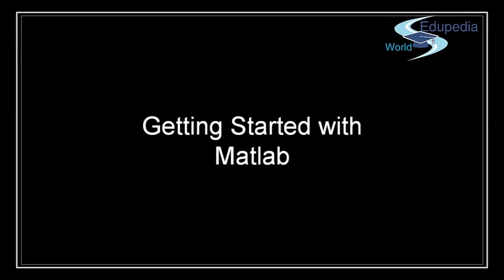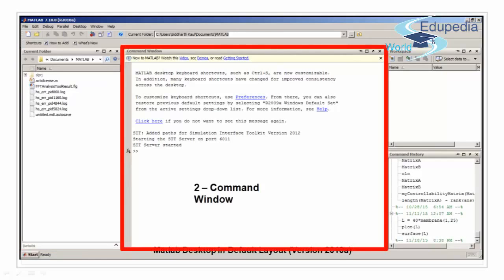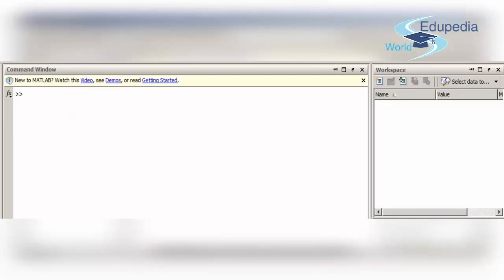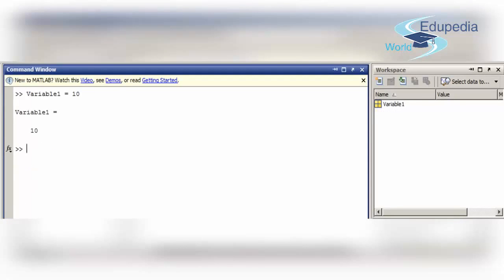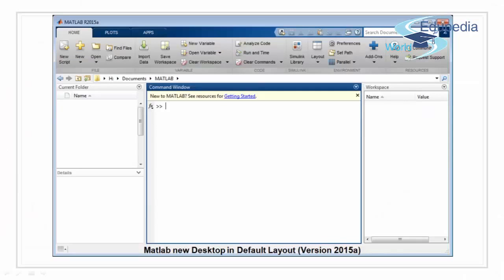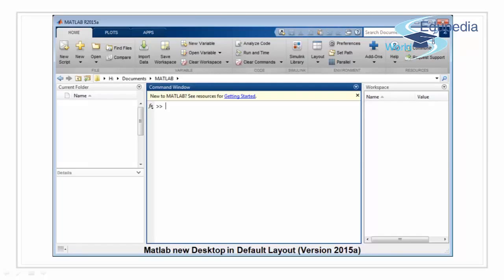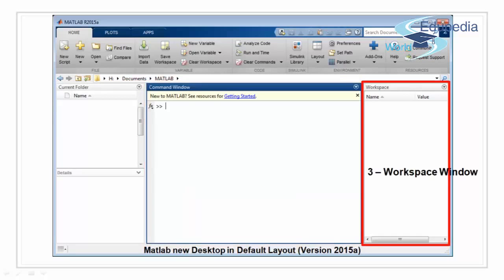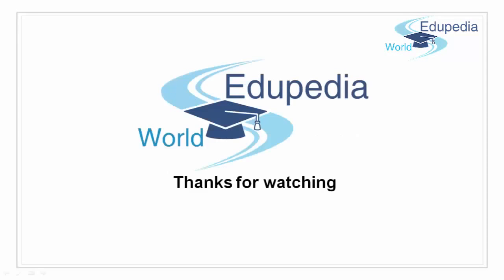3. | Getting Started with Matlab | Desktop Basics | The Development Environment of MATLAB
MATLAB: Computer Application:
Getting Started with Matlab | Desktop Basics | The Development Environment of MATLAB

Current Folder Window
Command Window
Workspace Variable Window
Command History

for more videos on MATLAB.